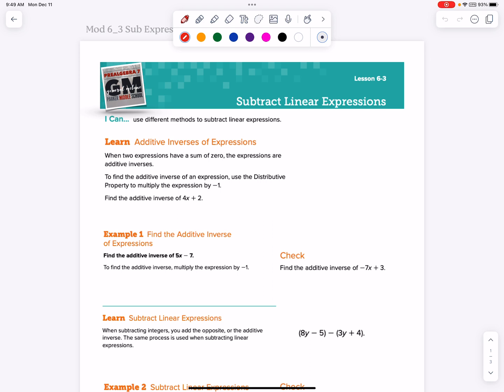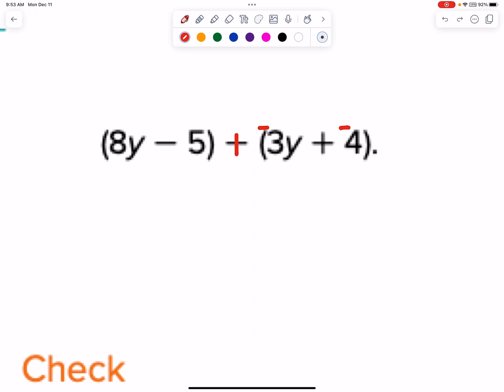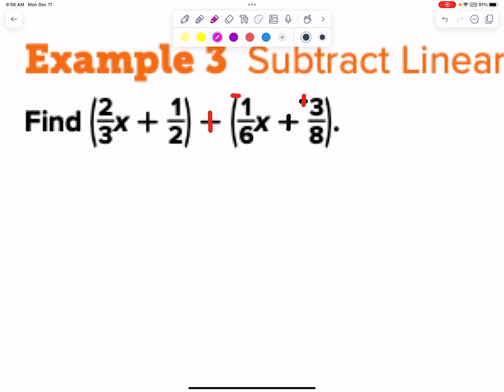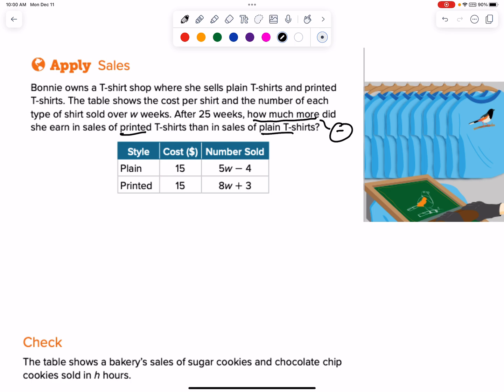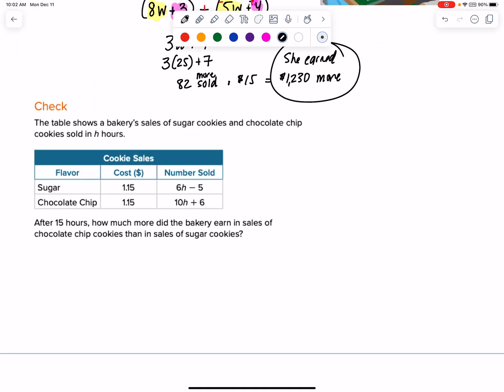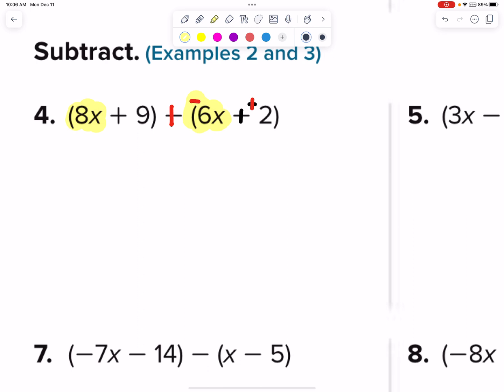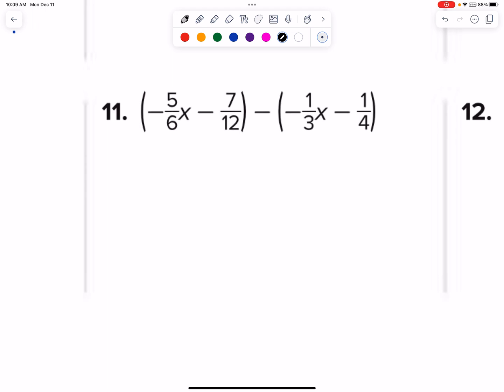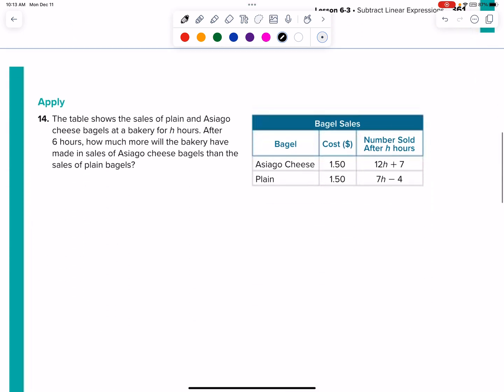6_3 Sub Expressions Notes